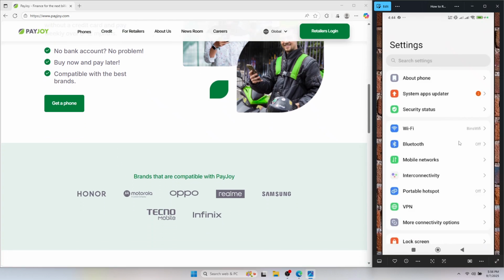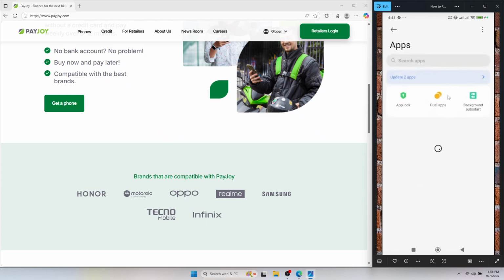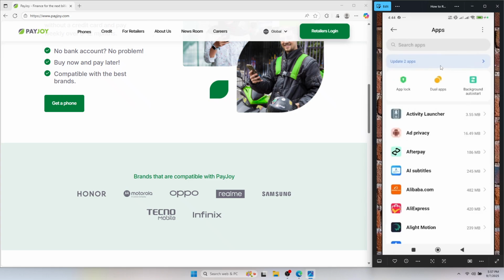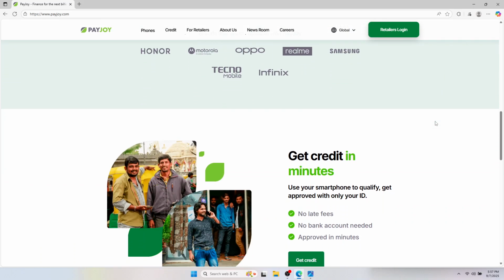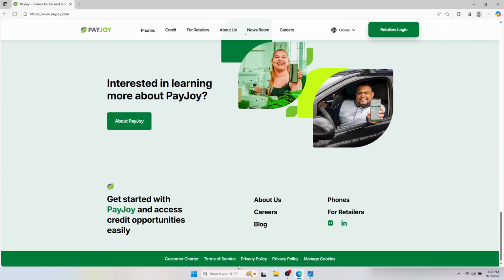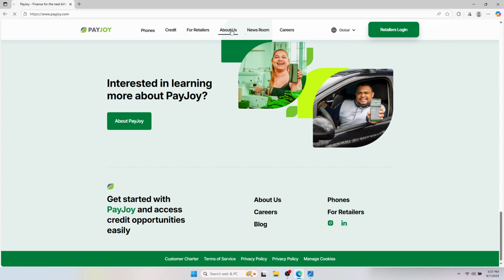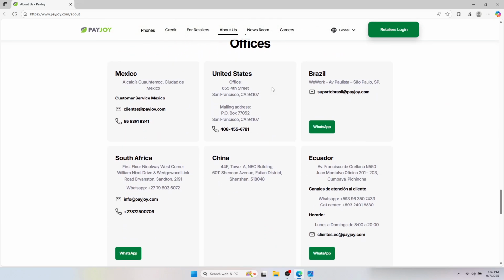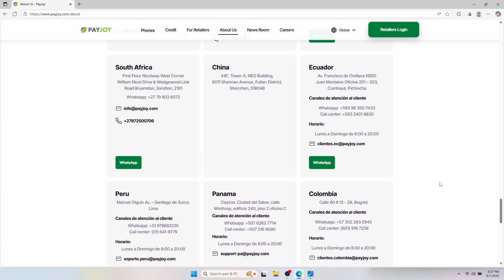How to Remove PayJoy from Android Phone (2025)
- Want to know how to remove PayJoy from your Android phone? In this 2025 step-by-step tutorial, we’ll guide you through safe and effective methods to disable or uninstall PayJoy without damaging your device. Follow along carefully to protect your data!